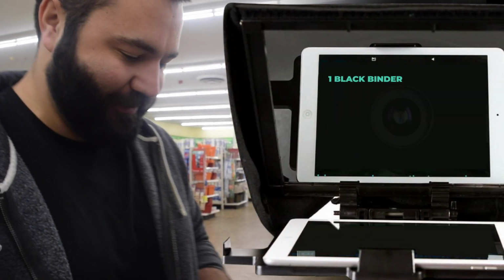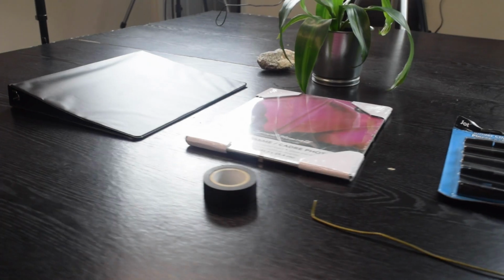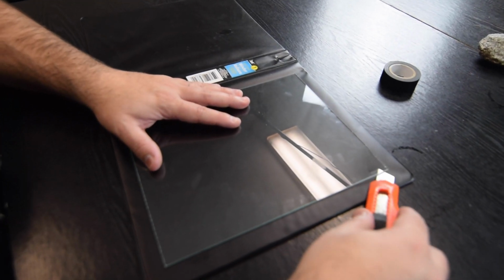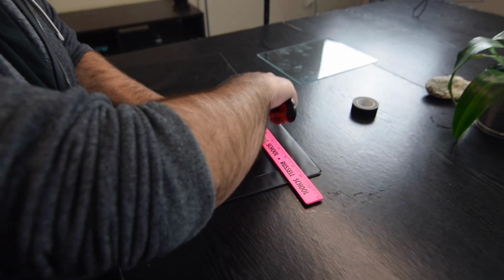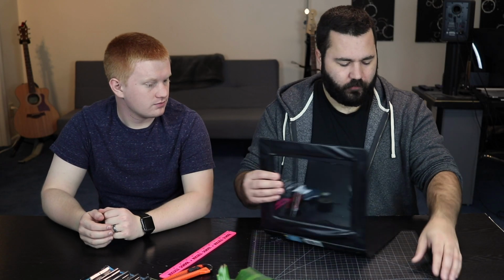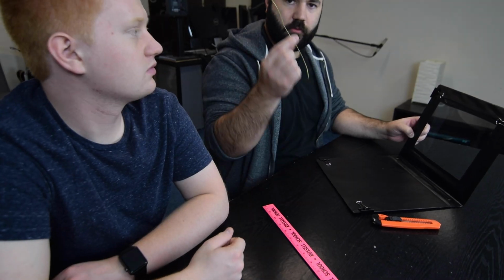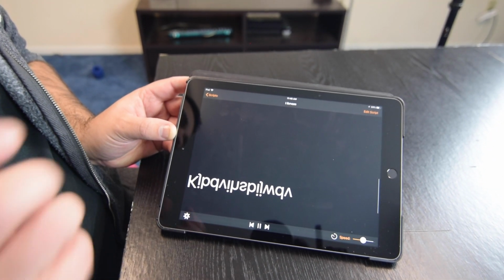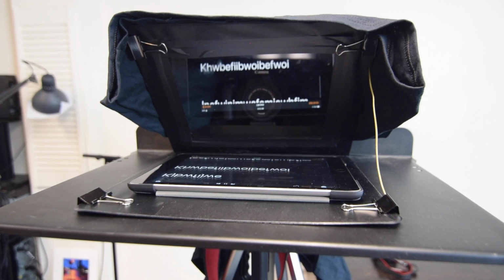How I Built a Teleprompter for Less Than $5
Today we are with Nathan Drake from Mina Studios and he is helping me make a DIY Teleprompter for only $4! I have been struggling to talk to the camera and knowing what to say, so we are making a teleprompter with a free iPad app to use for my future recordings and for uses at my church such as our church video announcements. We will show you how to make this cheap teleprompter in a few easy to follow steps.